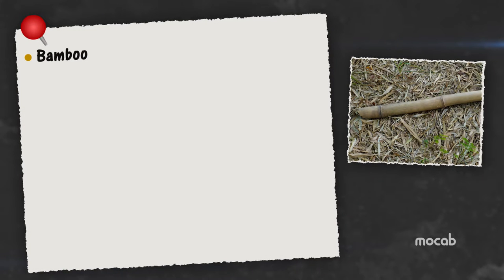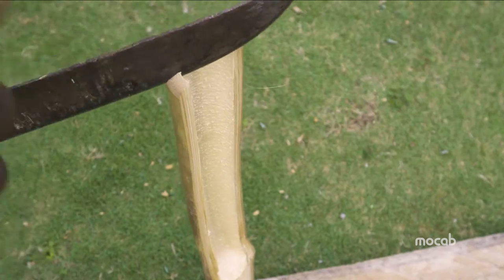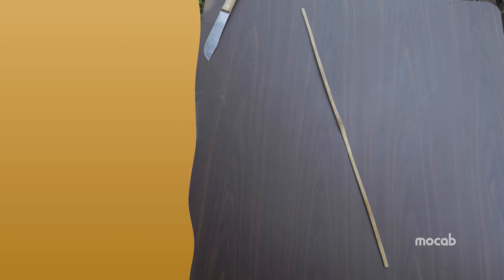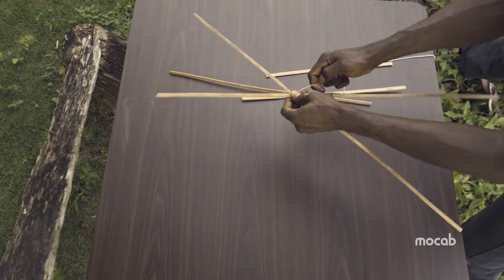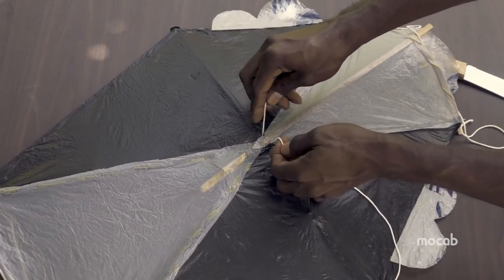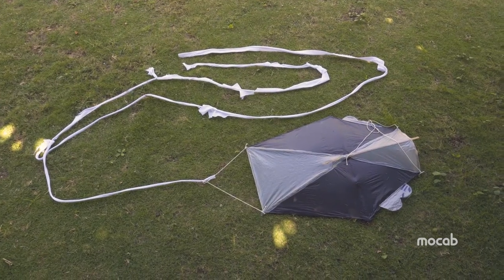How to make a kite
This how to make video on how to make a kite is one in a series of videos highlighting the various traditional pastime crafts of Jamaica